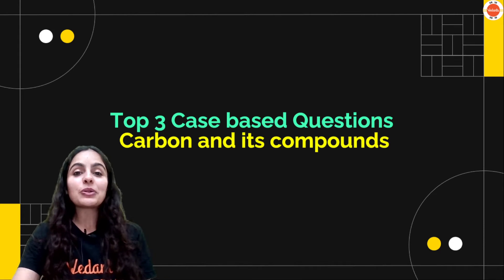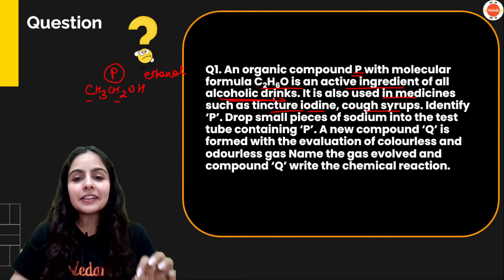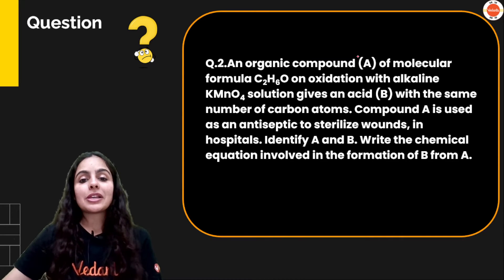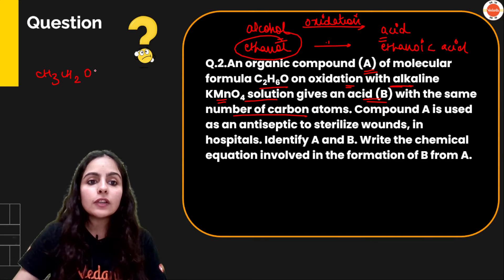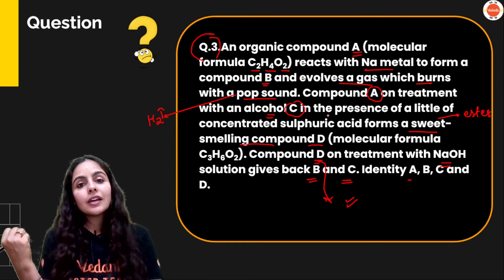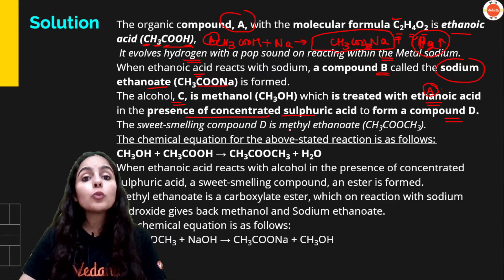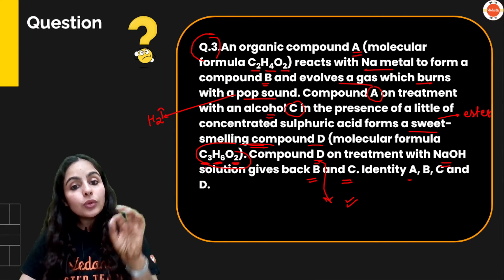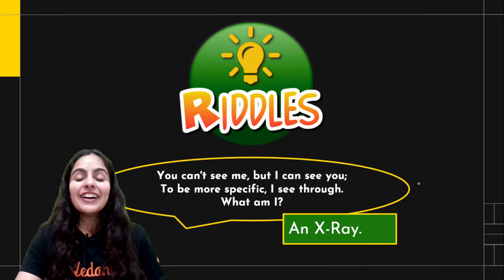Top 3 Case-Based Questions From Carbon and its Compounds | CBSE Class 10 Science Chemistry Questions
In this free YouTube class, Vedantu Chemistry Master Teacher Rachita Ma'am will discuss the "Top 3 Case Based Questions From Carbon and its Compounds" for CBSE 2024 Class 10th students. Watch the video for in-depth knowledge of the Top 3 Case Based Questions From Carbon and its Compounds in CBSE Class 10 Science Chemistry.